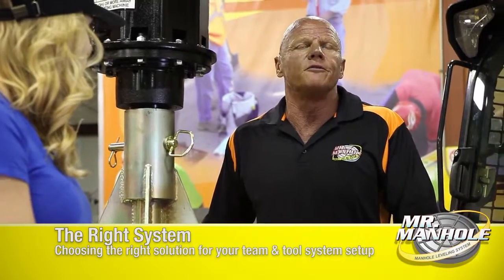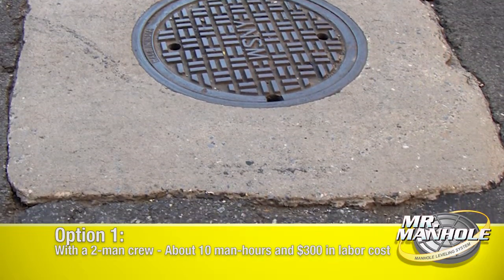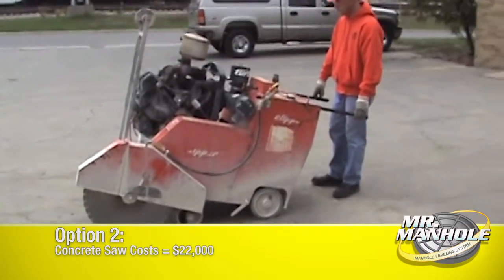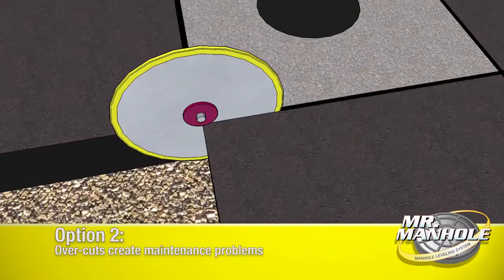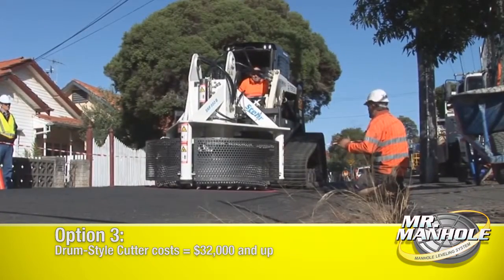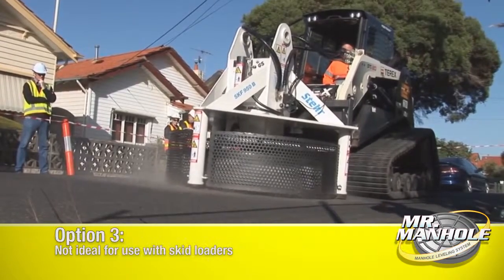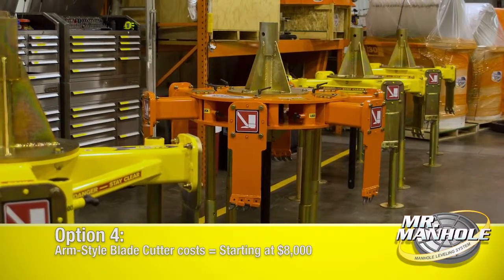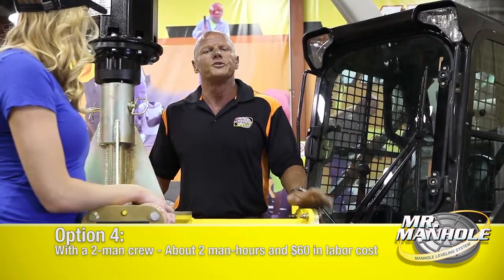Choosing a Manhole Cutter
Everyone has to remove, replace, or level manhole frames. Whether it be new roadway construction, road resurfacing, or simply replacing a faulty frame; manhole frame adjustment is costly and time consuming, with most methods. This video reviews the 4 basic removal methods. Make an educated decision when choosing your manhole frame removal tool.